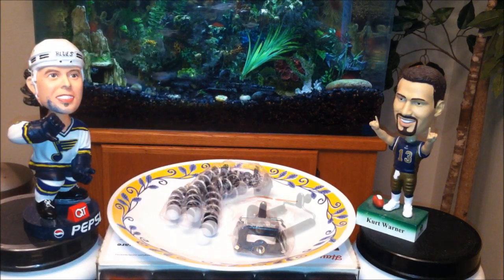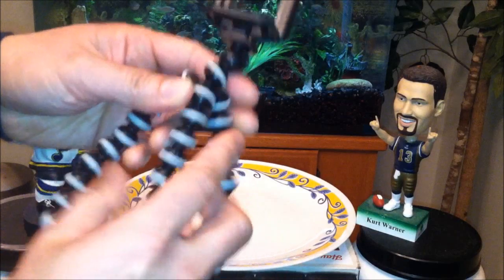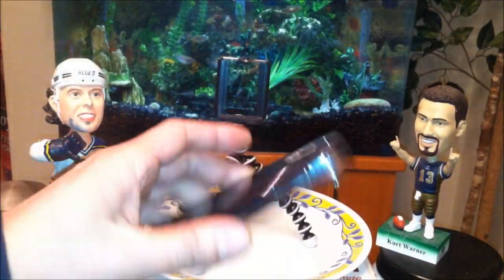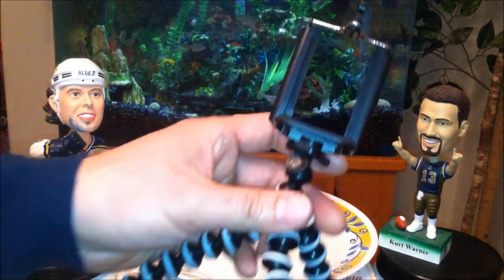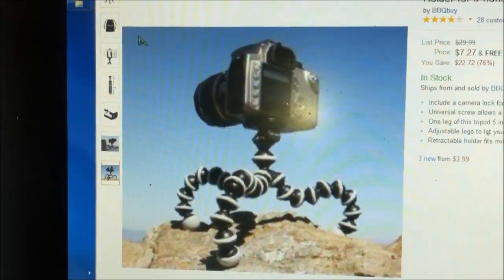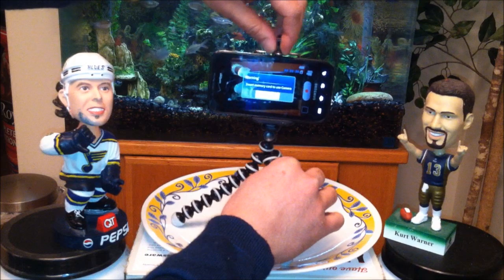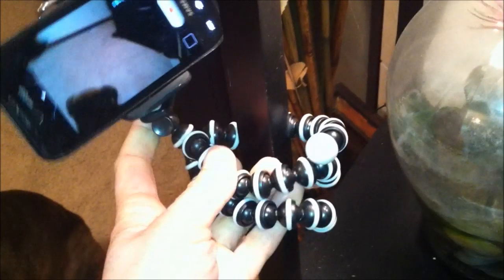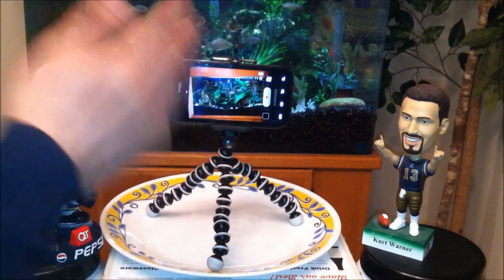Case Star Octopus Style Tripod Stand & Mount Review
Reviewing the Case Star Octopus Style Tripod Stand with mount for smartphones.  I'll be using it on my iPhone 4 for my channel.

💲 Please help support and improve this Youtube channel by making a donation

                                                             Established January 2013
                                            ✪  Professional Youtuber & Product Tester ✪

They call me the Asian Phenom because I'm versatile like a Swiss Army knife! I'm a Youtube artist and videos 🎬 are my canvas 🎨.  I'm a social media influencer and product test & evaluation engineer 👨‍🔧 that reviews everything from A to Z so you don't have to waste your hard earned money 💵!